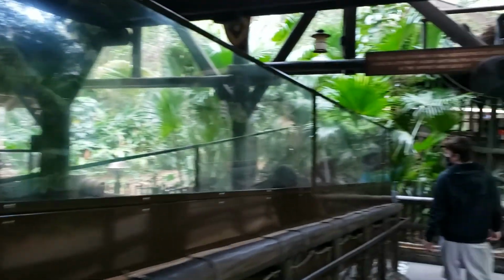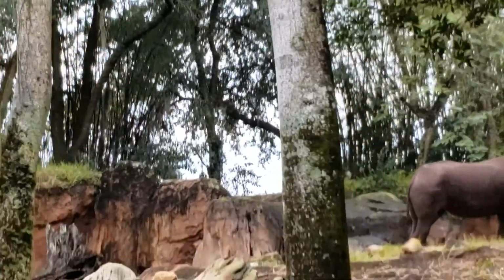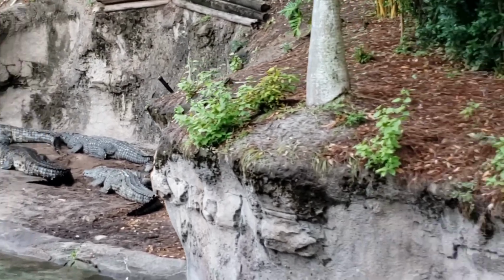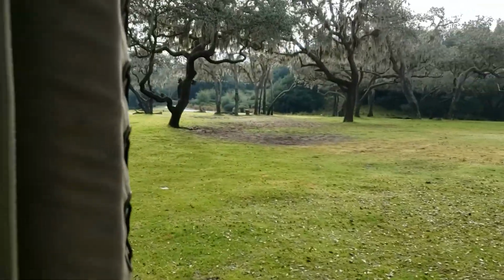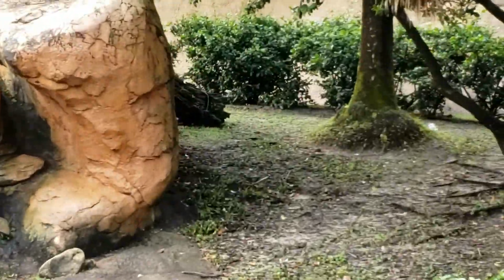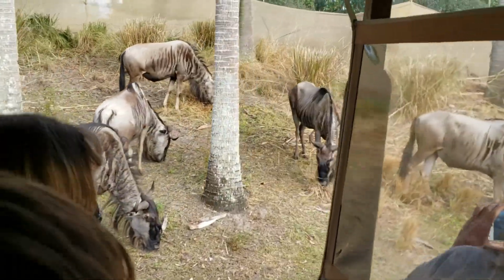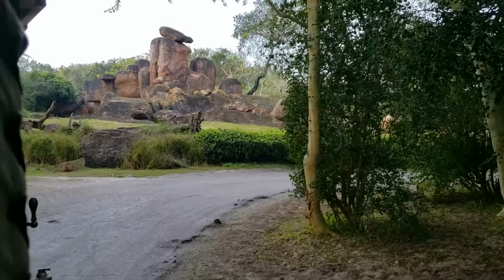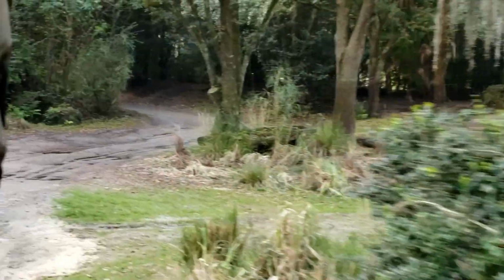Kilimanjaro Safari - Full Ride - POV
Walt Disney World - Animal Kingdom